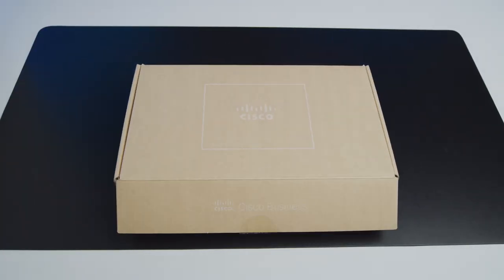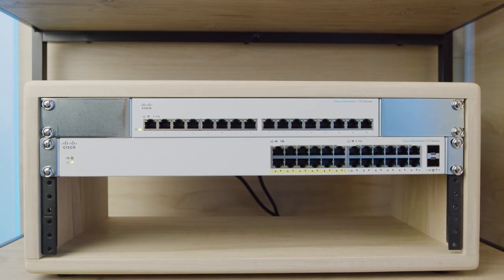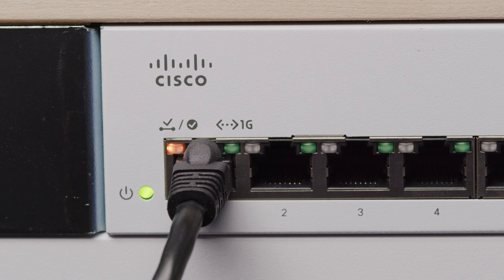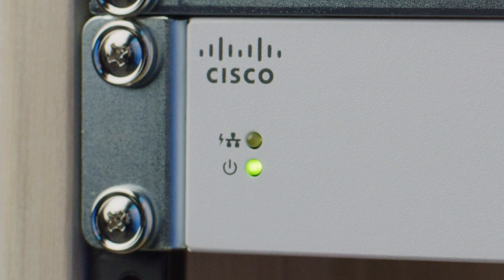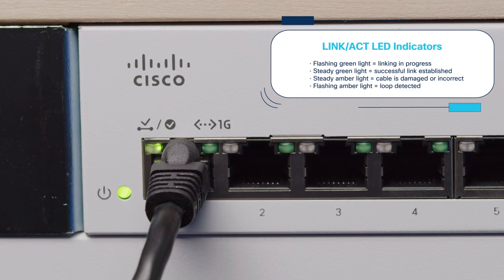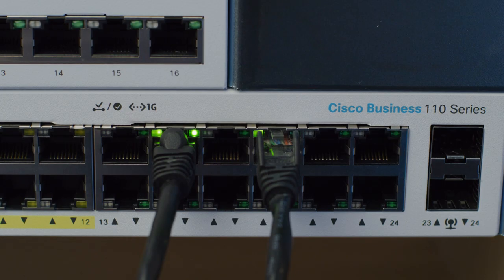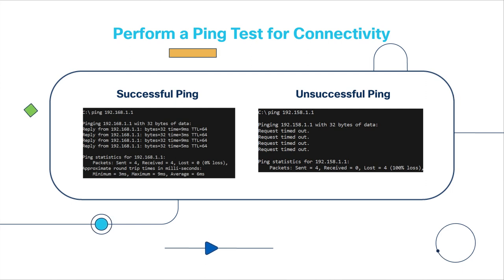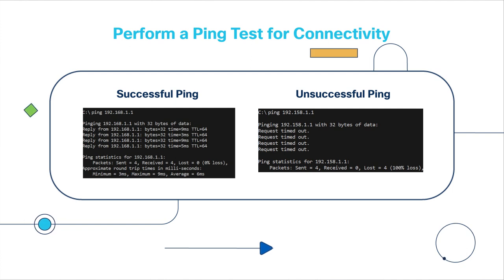How to Connect an Unmanaged Switch to Your Small Business or Home Office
A business can’t run smooth without the right tools in place. Luckily, the process for setting up an unmanaged switch – like the ones offered in Cisco’s 110 series, isn’t complicated.

In this edition of Cisco Business Basics, how simple it can be to set up your unmanaged switch and build reliable connections. Happy networking!

00:00 Introduction
00:39 When unboxing your Cisco unmanaged switch, what do you expect to find? For Online mounting guide checkout:
01:35 How to connect an unmanaged switch to your current network
01:55 What do the different colored LED lights represent?¬ The green and yellow LED lights explained.
02:37 Where is the mark for ports that can be used for POE?
02:47 What do LEDs mean for ports with and without POEs? Link/Act LED indicators explained.
03:27 How do you know the switch is working properly? How to test connectivity? Ping test explained